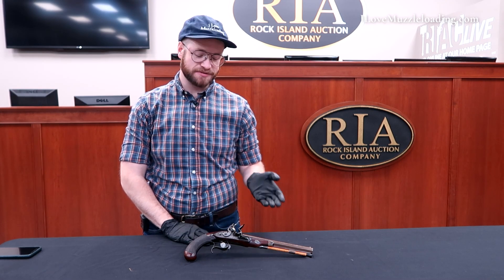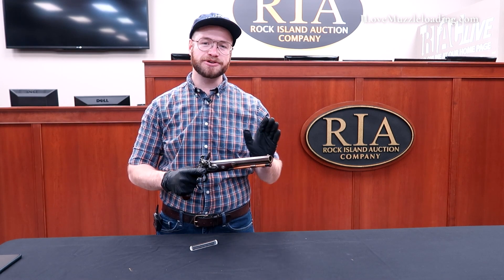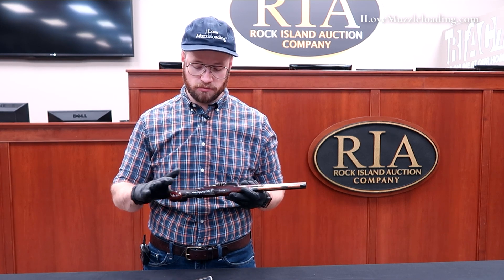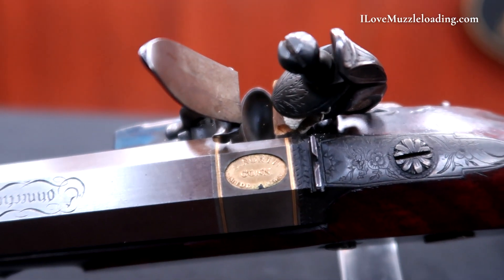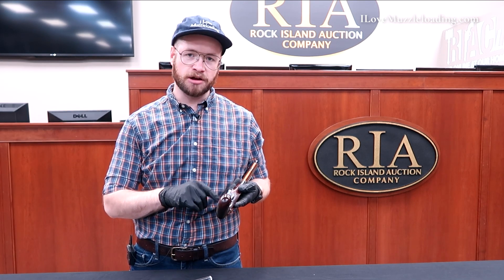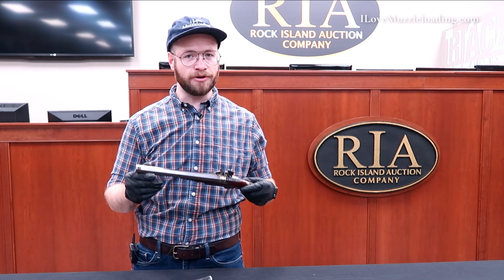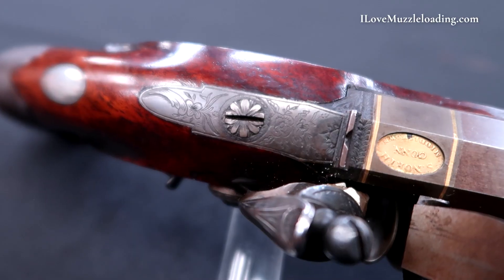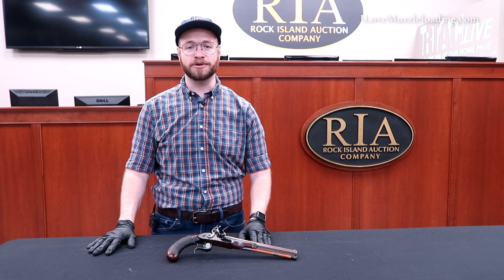Simeon North Made Dueling Pistols? | C. 1820 Flintlock Pistol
There are few names on the list of American firearms manufacturers that hold up to names like Jacob Dickert, John Hancock Hall, and Samuel Colt, but if anyone should, it's Simeon North.

North is known to be one of the first official pistol makers for the United States of America, thanks to his role in producing U.S. martial pistols for decades in the early national period starting with the Model 1799 pistols.
Simeon North developed one of America's first milling machines (possibly the very first) in 1818 and played an important role in the development of interchangeable parts manufacturing.

By 1813, North had signed a government contract to produce 20,000 pistols that specified that parts of the lock had to be completely interchangeable between any of the 20,000 locks: the first contract of which any such evidence exists. It was during this period that North is believed to have invented the milling machine, which was able to shape metal mechanically and thus replaced filing by hand.

For some time, interchangeable-part manufacturing in metal continued to be a combination of machine-made parts and human skill in filing machined parts to precise size for such high-end uses as military weapons, in which interchangeable parts were worth paying for at high prices (they were worth high prices because an army on campaign could cannibalize damaged weapons for parts).

This pistol is similar to other known Simeon North dueling pistols from late flintlock era c. 1820, including the prominent examples in the Metropolitan Museum of Art and previously in the William M. Locke collection

Fitch, Charles H. (1882), Extra Census Bulletin. Report on the manufacture of fire-arms and ammunition., Washington, DC, USA: United States Government Printing Office.
Muir, Diana (2000), Reflections in Bullough's Pond: Economy and Ecosystem in New England, University Press of New England, ISBN 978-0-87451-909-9.
North, Simon Newton Dexter; North, Ralph H. (1913), Simeon North: First Official Pistol Maker of the United States: A Memoir, Concord, NH, USA: Rumford Press.